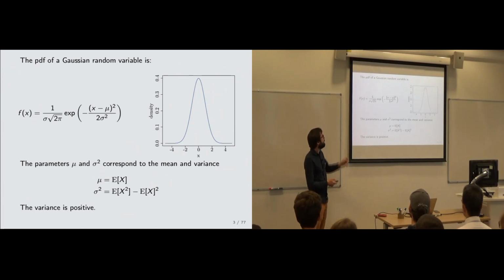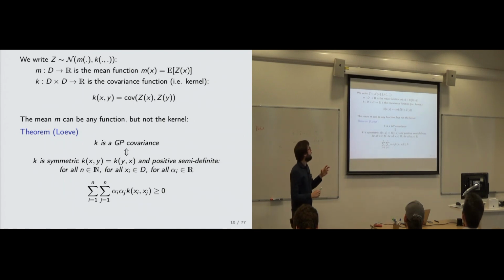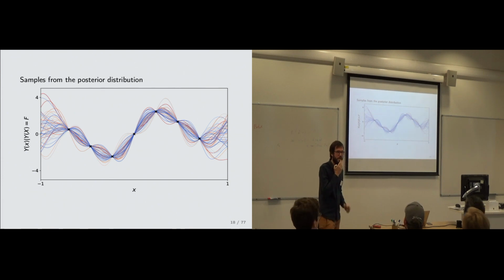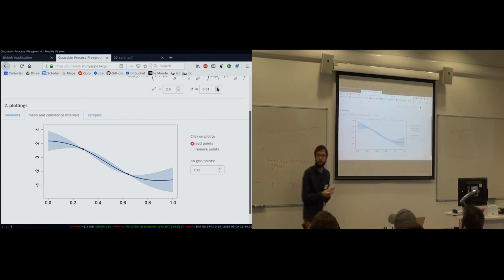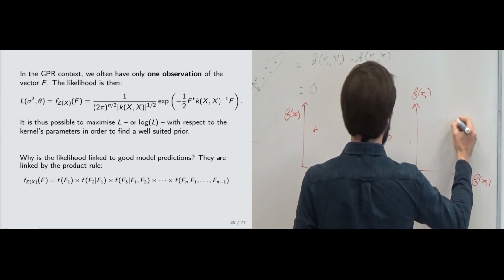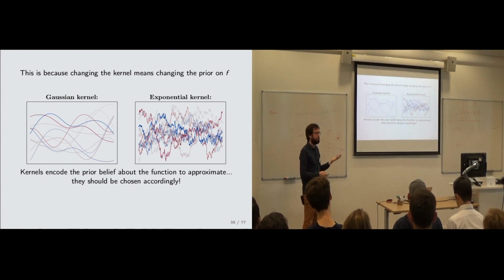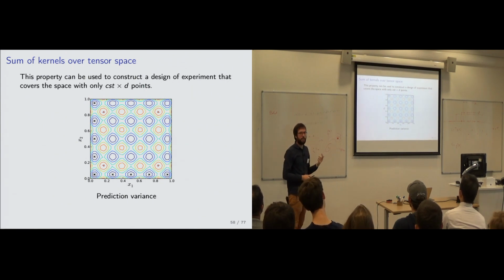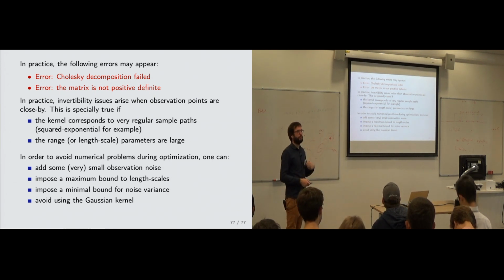GPSS2019 - Kernel Design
By Nicolas Durrande from PROWLER.io.